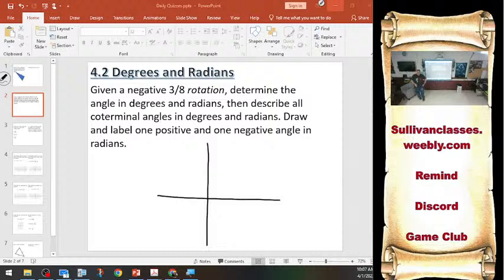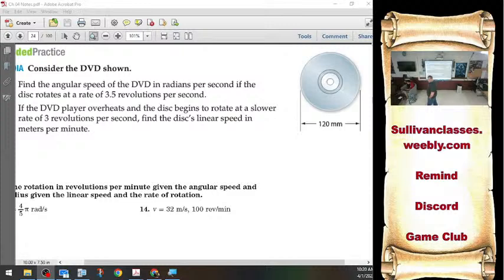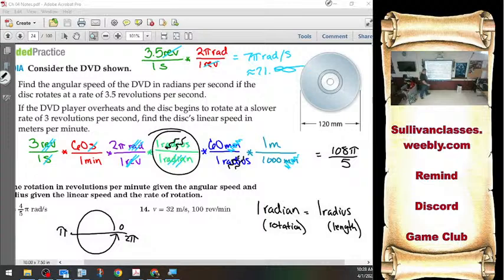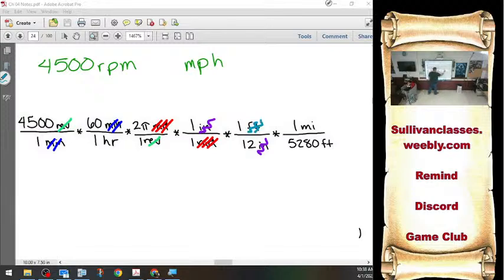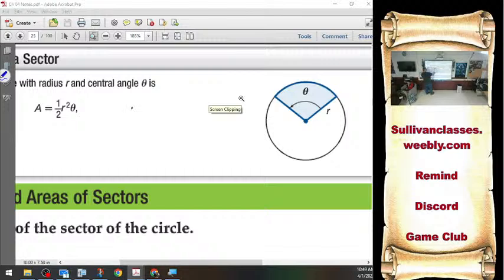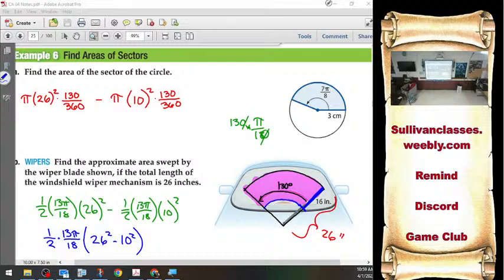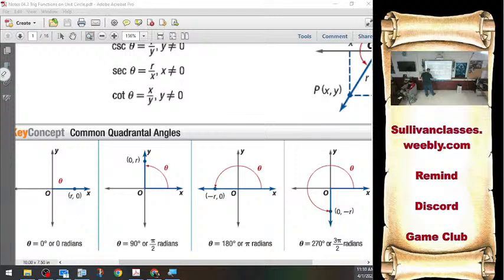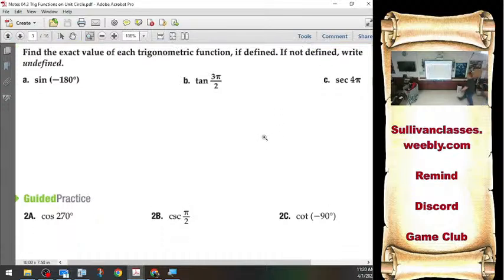220401 PreCalc- 4.2B Radians + 4.3A Unit Circle